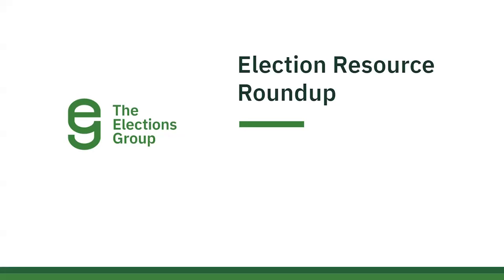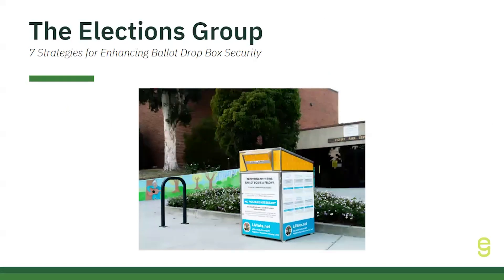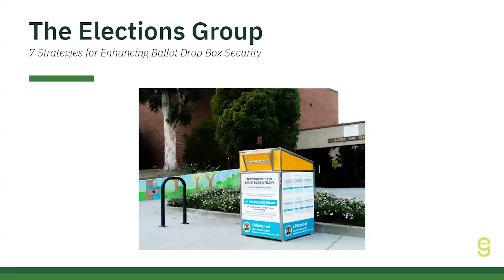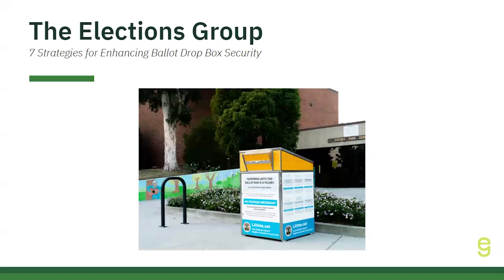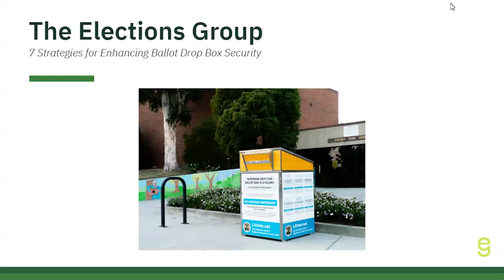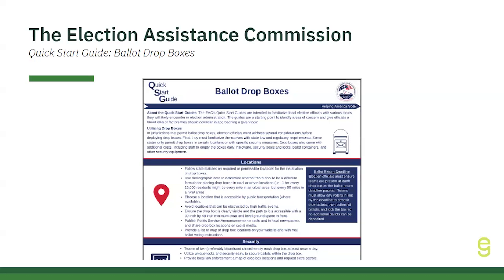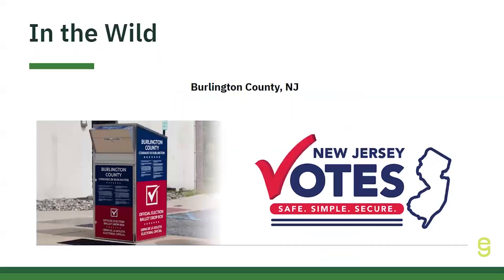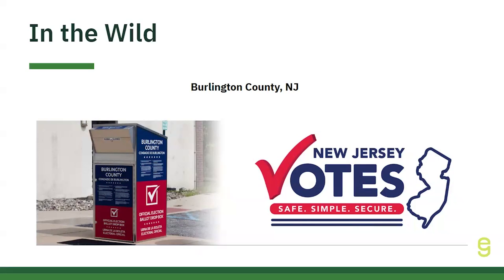Election Resource Roundup: Election Security (Week 17)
In preparation for the 2024 Presidential Election, The Elections Group is teaming up with experts in the industry to highlight resources for election administrators. This weekly series will showcase resources from The Elections Group, paired with resources from other organizations in the elections space. Every four weeks, we will focus on a different topic, and we’ll take a deeper dive into the resources available each week. Whether you’re a seasoned elections administrator looking for resources in the field, or if you’re new to the role, these maximum 30-minute sessions will be a quick introduction to resources curated for you.

The October 7 Resource Roundup featured The Election Group’s 7 Strategies for Enhancing Ballot Drop Box Security and The EAC’s Quick Start Guide to Ballot Drop Boxes.

Enhancing ballot drop box security is crucial for maintaining public confidence in elections and safeguarding the voting process. 7 Strategies for Enhancing Ballot Drop Box Security from The Elections Group outlines seven key strategies to help election administrators ensure the integrity and safety of drop boxes. These strategies include robust physical security measures, comprehensive monitoring, and well-trained ballot collection teams, all aimed at preventing tampering and other security threats.

The EAC's Quick Start Guide on Ballot Drop Boxes outlines essential steps for securely implementing them in your jurisdiction. It emphasizes the importance of understanding local laws and security requirements, including box placement in high-traffic areas with surveillance and clear signage for voters. Regular retrieval schedules, tamper-evident seals, and a clear chain of custody process ensure secure handling of ballots. Implementing these strategies enhances election integrity and voter confidence.

Listen to this episode, download the resources and implement them into your office today.